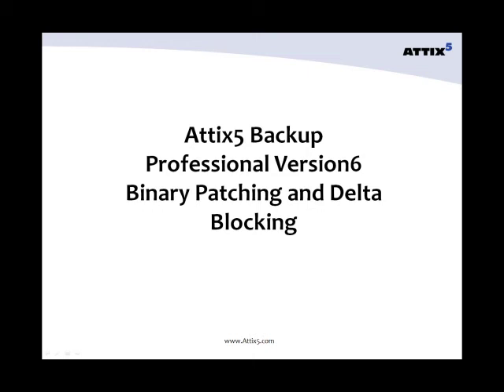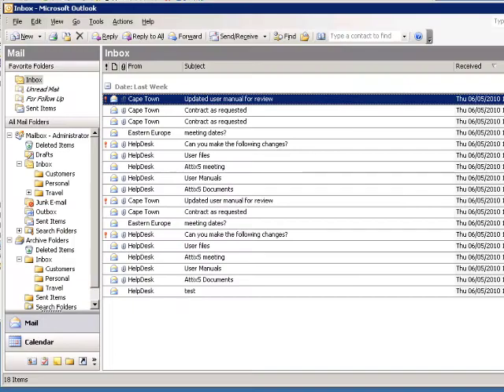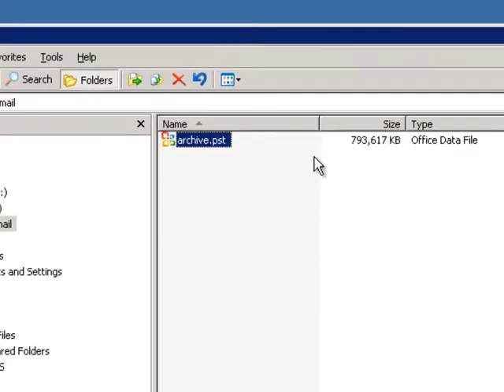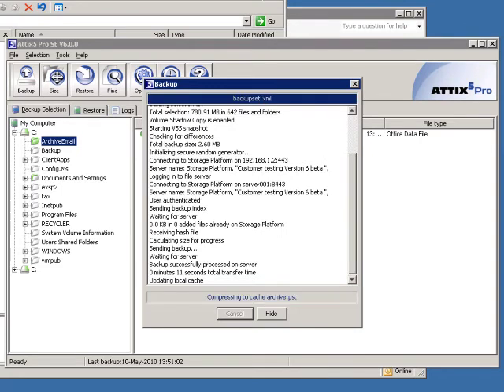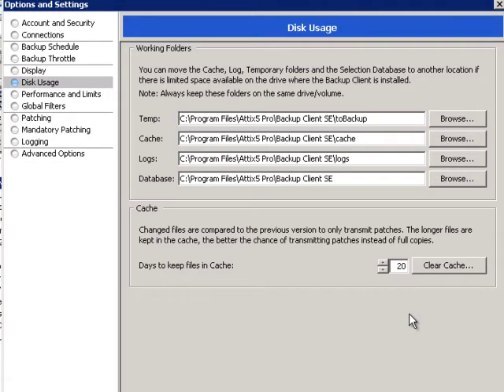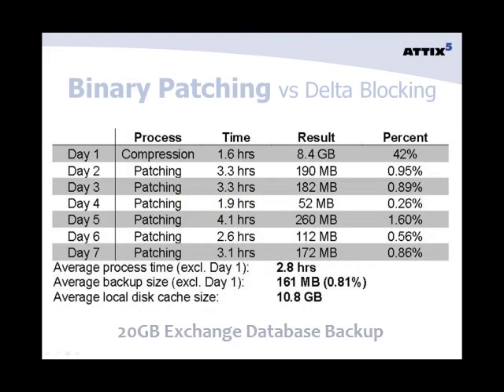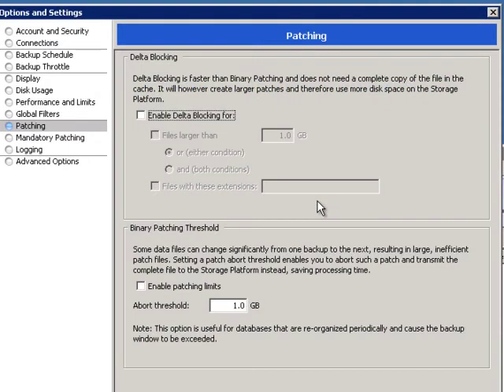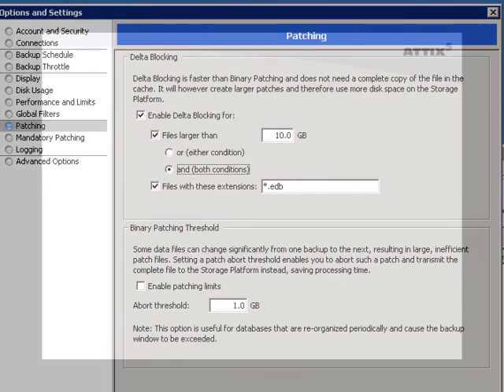Attix5 v6 Binary Patching and Delta Blocking Explained